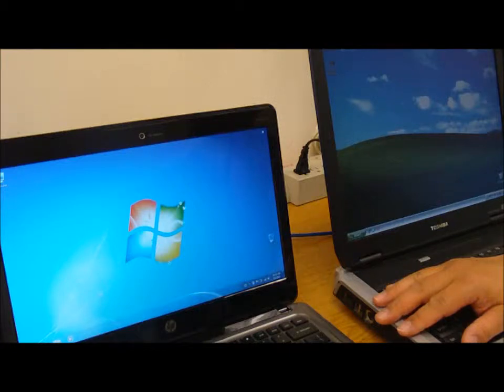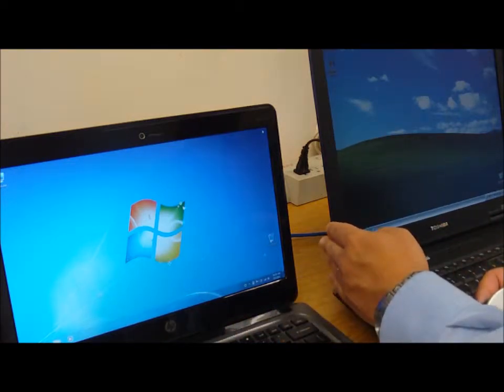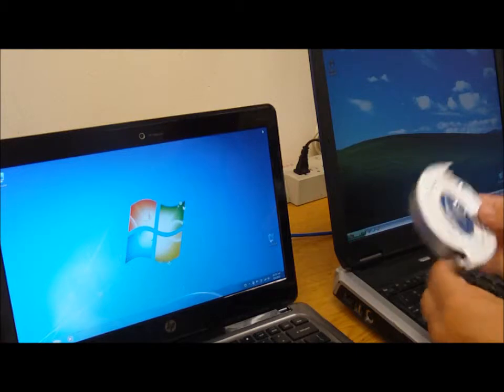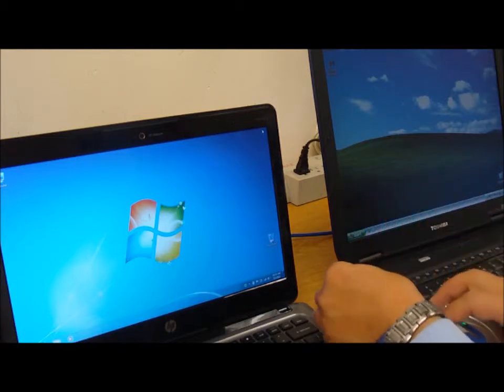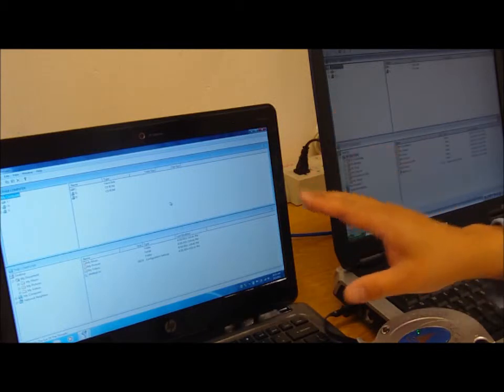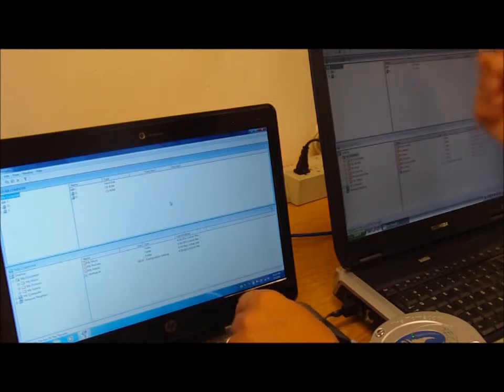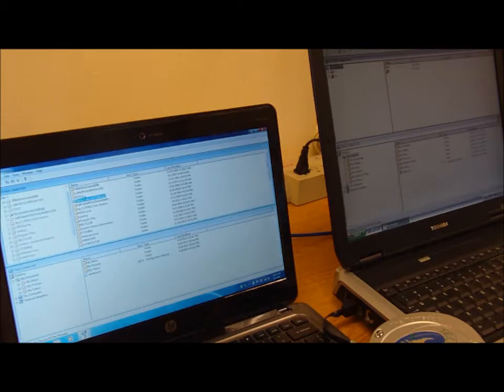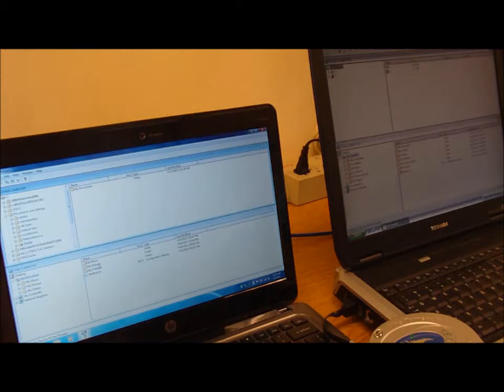Tech Support: Tornado USB File Transfer Tool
See how easy moving files between computers can be with the Tornado USB file transfer tool. Available at Micro Center stores.